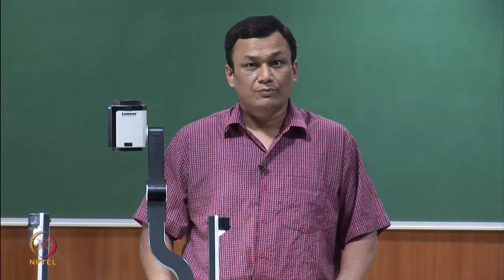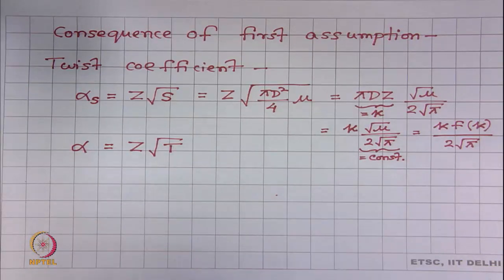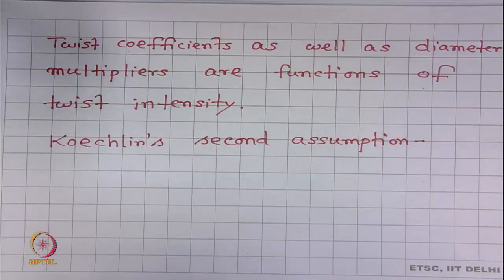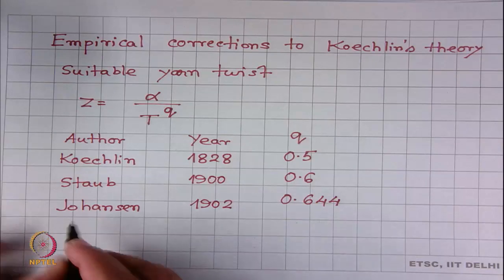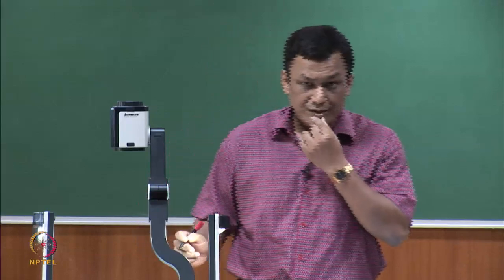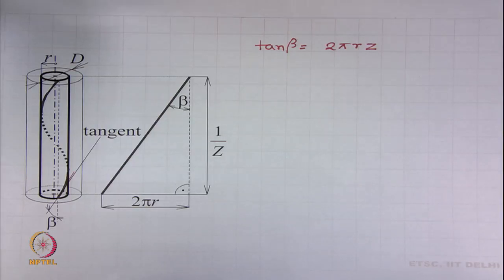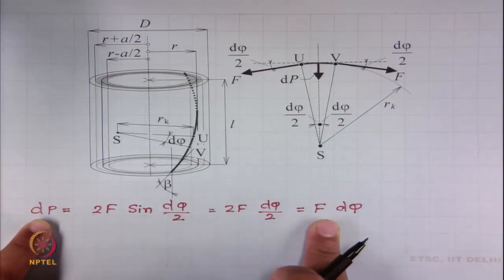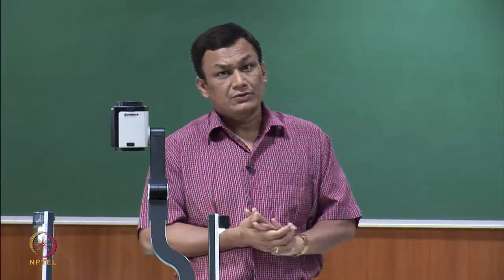Relations Among Yarn Count, Twist, and Diameter